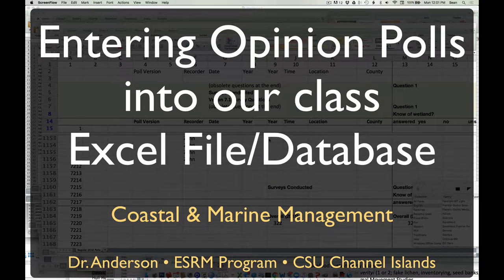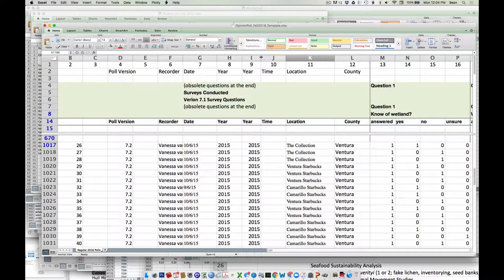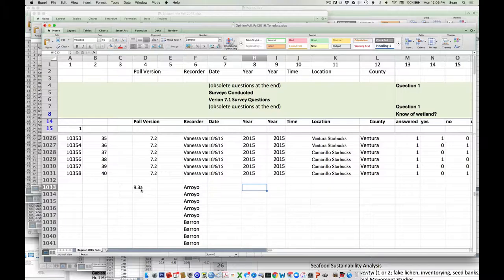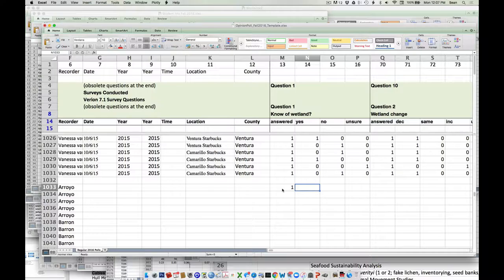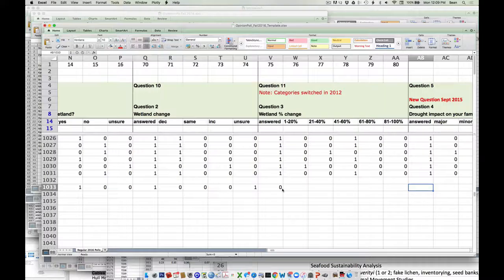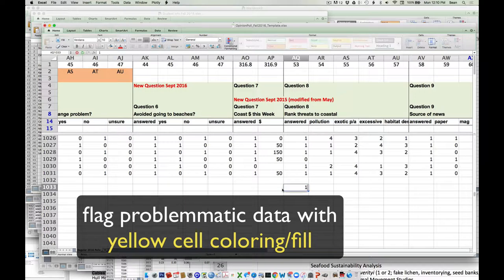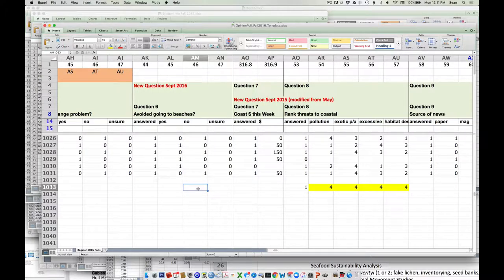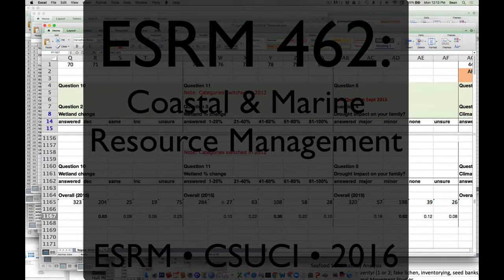Entering Polling Data Into Excel Datasheets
Here we briefly run through how to enter data from our face-to-face surveys into our communal datafile.